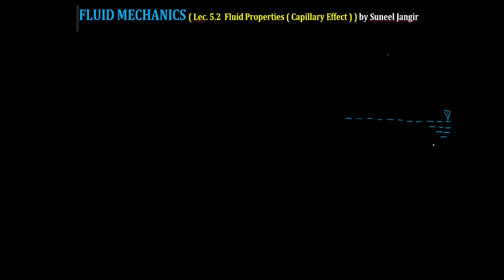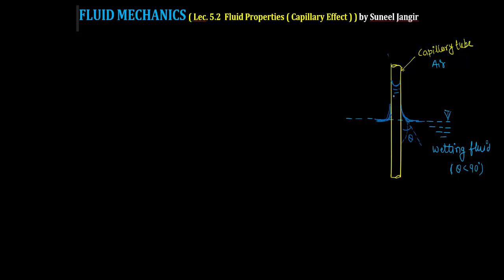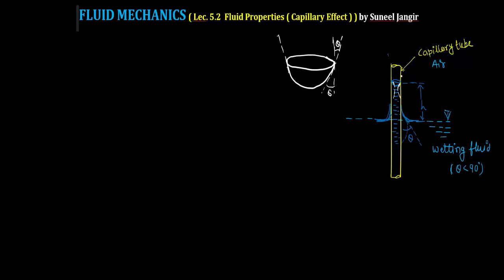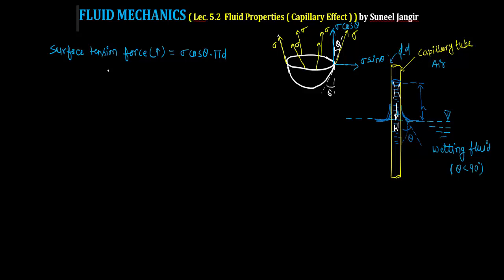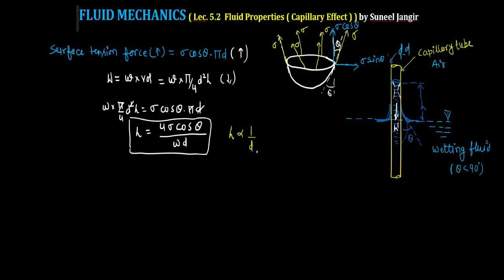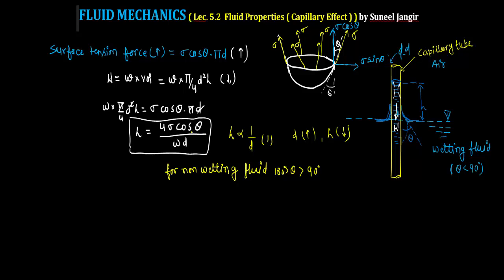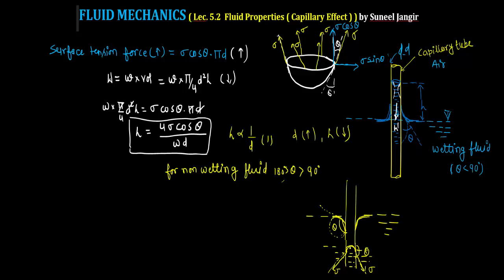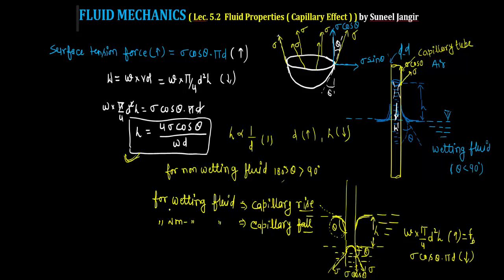Fluid Mechanics Lec 5.2 ( Capillary Effect )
Formula Engineering Classroom Lectures for Mechanical, Civil and Chemical Engineering students, preparing for GATE, IES, PSU and University Exams.